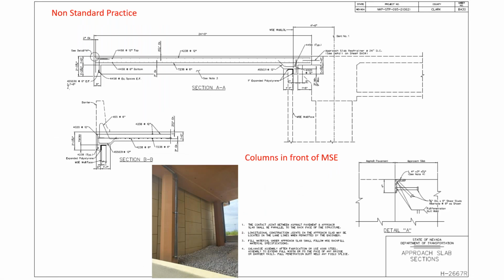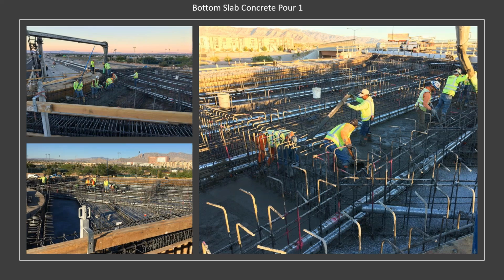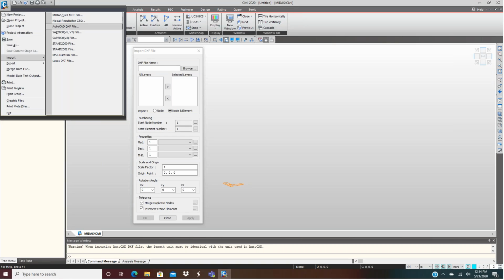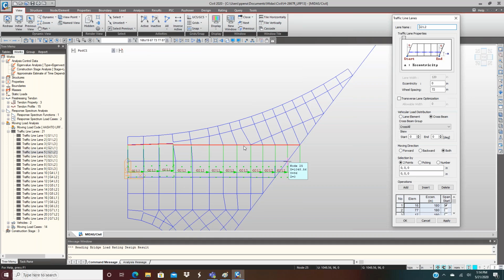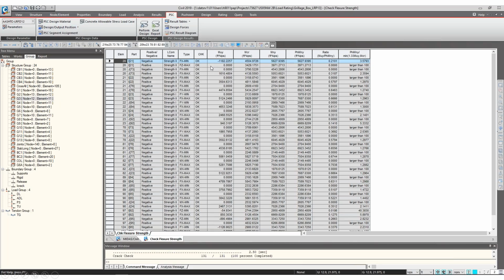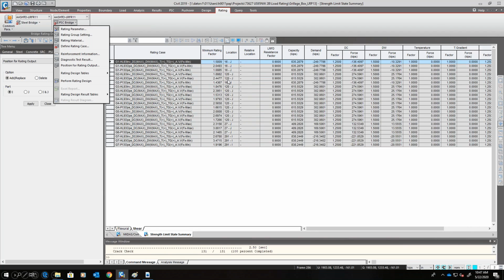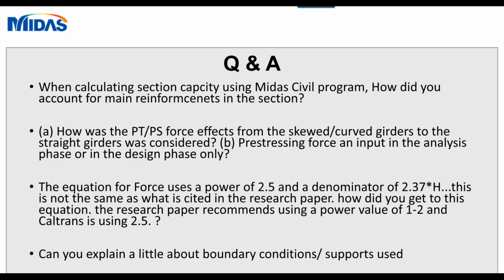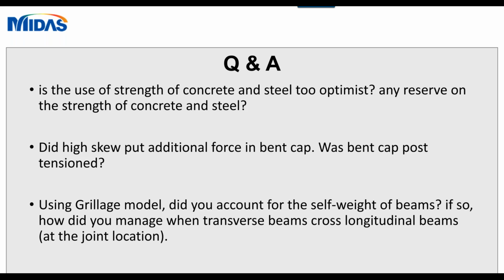Webinar: Elkhorn Drop Ramp Structure Lessons Learned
In this MIDAS Webinar session, our Expert Engineer Percy Penafiel, P.E. from Nevada Department of Transportation presented the lessons and process of the Elkhorn Drop Ramp Structure. He also demonstrated how he was able to model his flare bridge using the grillage approach in midas Civil and cross checking it with our plate modeling meshing module FEA NX.